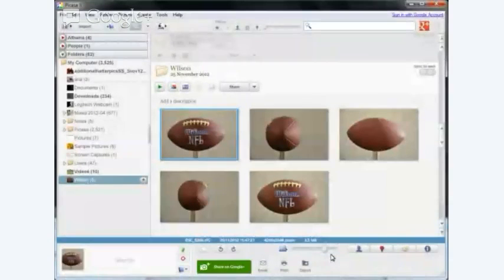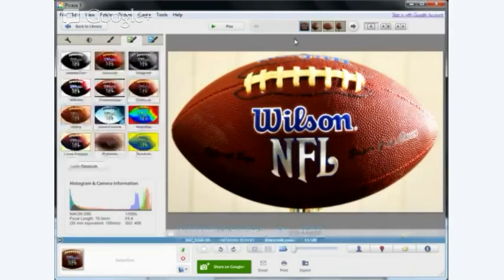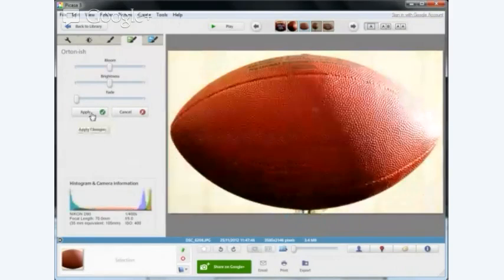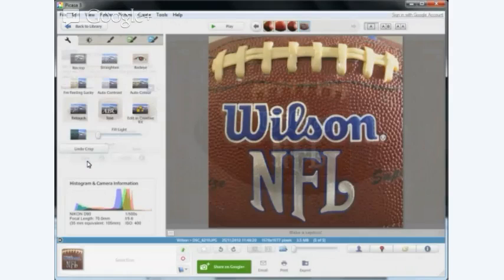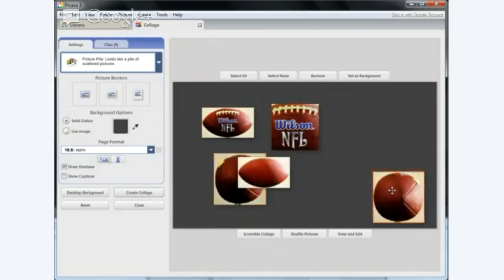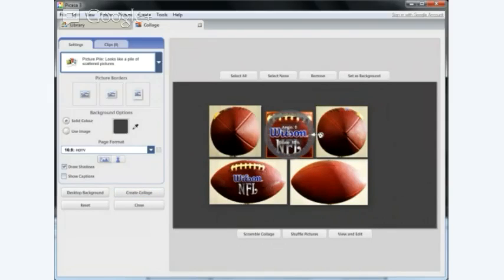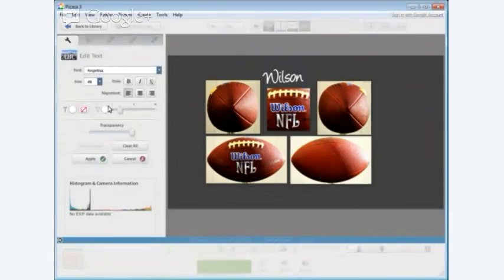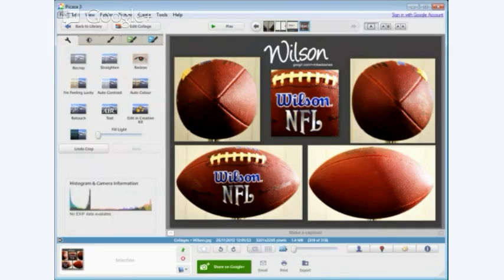How to create a Collage in Google Picasa 3.9.0 by Mike Downes 25 Nov 12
Insights on creating a simple collage using Picasa 3.9.0 (all for free) and to share at Google+ .. Effects used are just: Crop, Highlight, Shadow, Straighten, Orton and Collage adding text in Arial and Angelina font. Save and Export to Online Web Album or Google Drive.